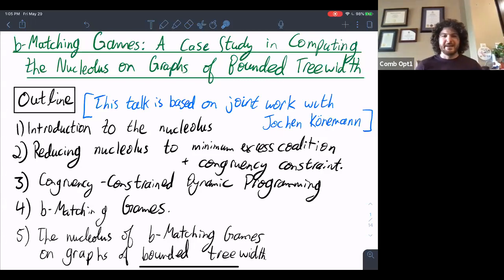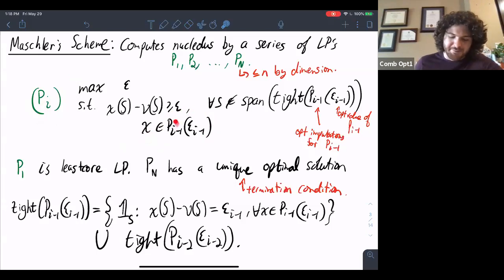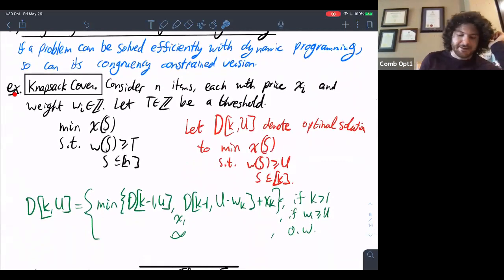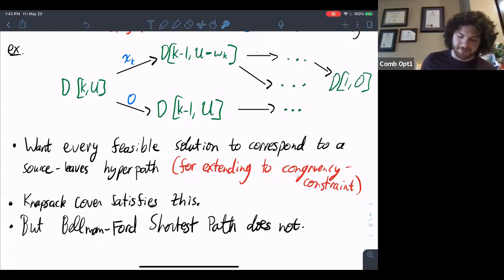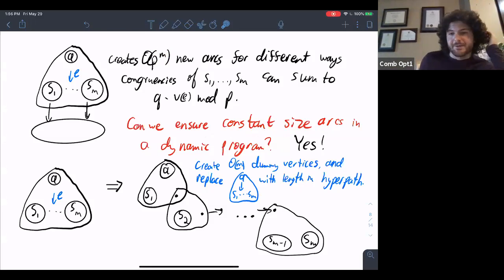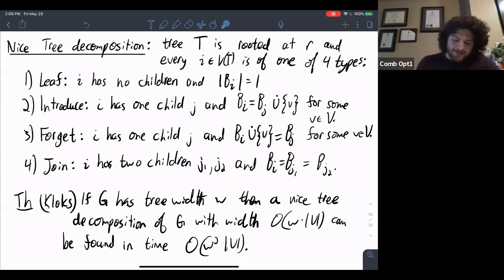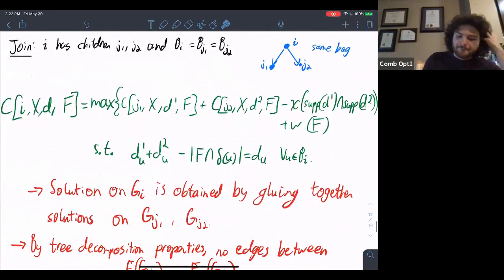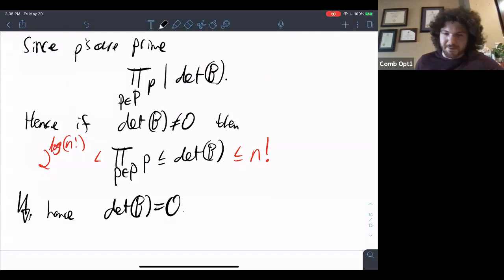b-Matching Games: A Case Study in Computing the Nucleolus on Graphs of Bounded Treewidth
Talk given by Justin Toth on May 29th, 2020.